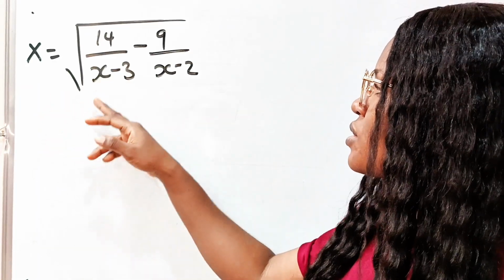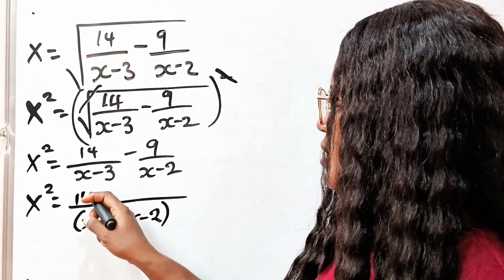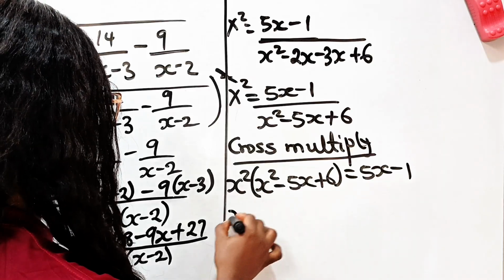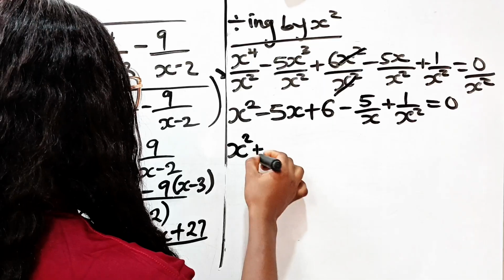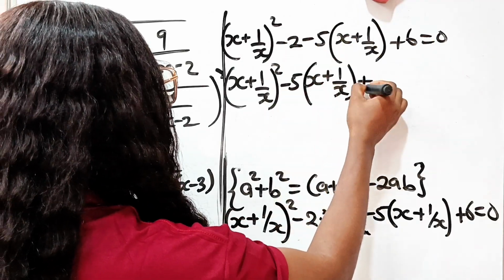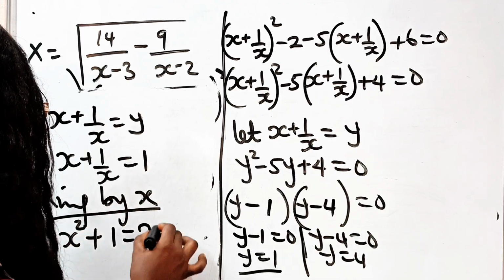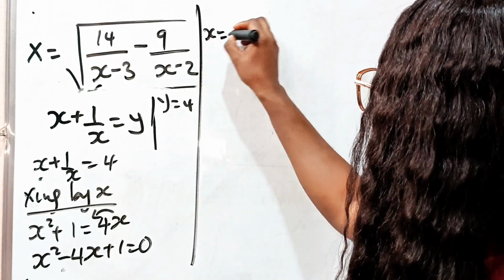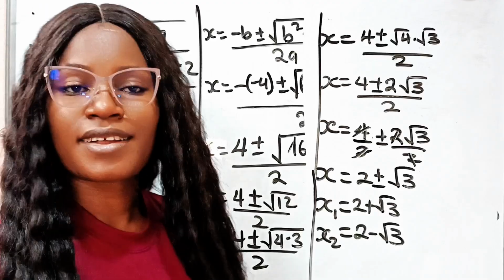Olympiad Algebra : Unmasking hidden patterns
A Math olympiad algebra math problem.